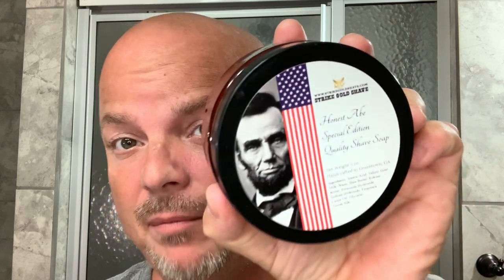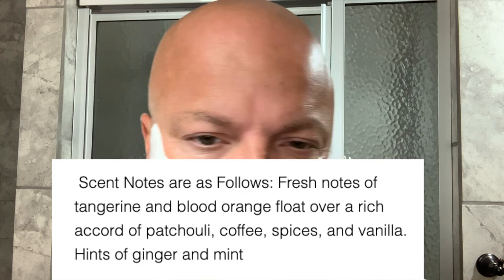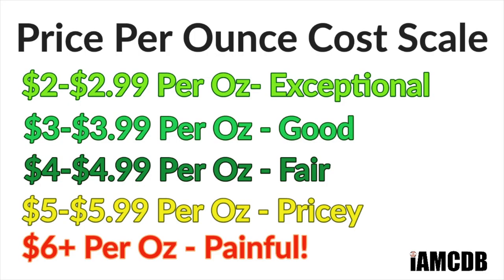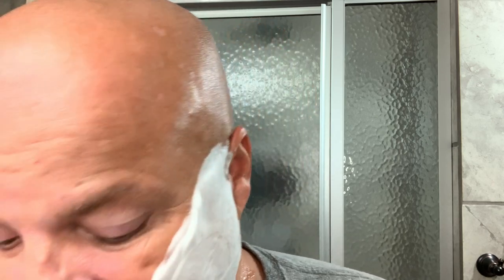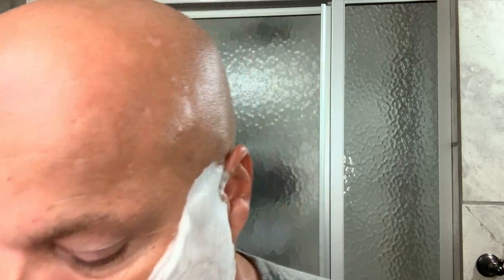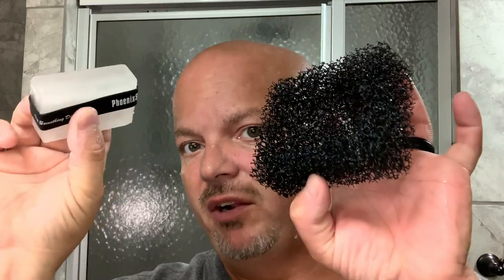RazoRock Hawk V3, 400, Strike Gold Shave Honest Abe, Stirling Satsuma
Lancaster Razor Works
Thayer's Cucumber
Misting Bottles